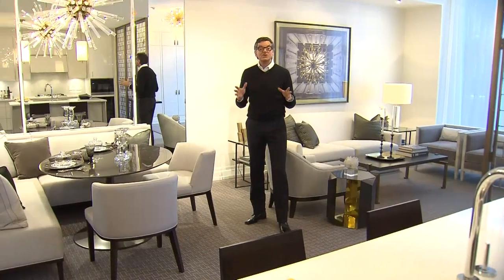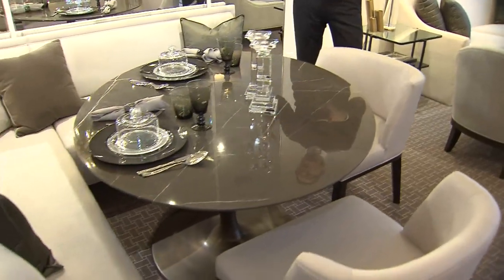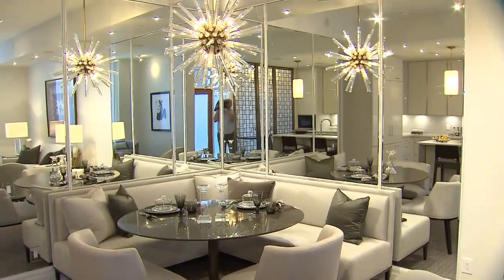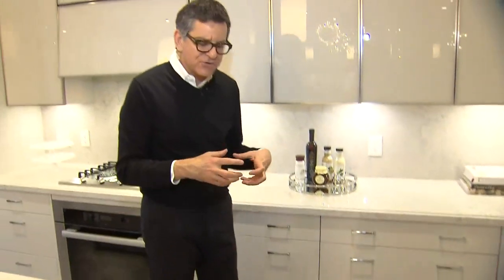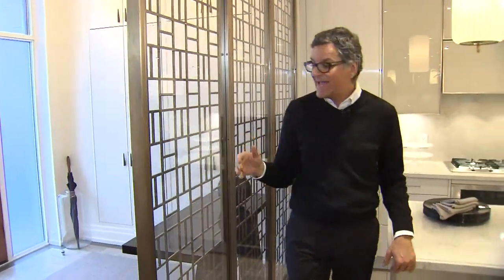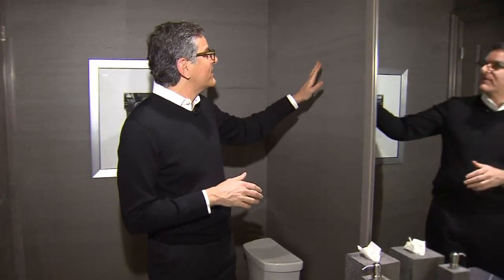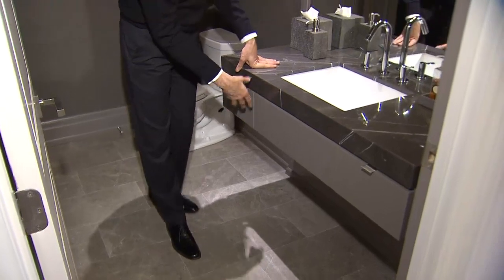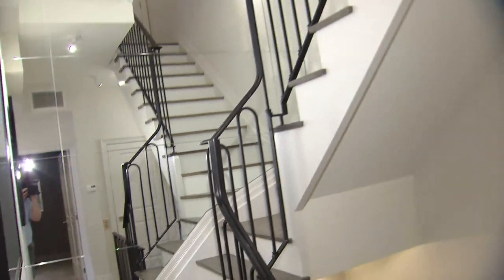How to maximize light and space in a narrow house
Designer Brian Gluckstein shares tricks for maximizing light and space in a narrow house using mirrors, unified carpets and screens.